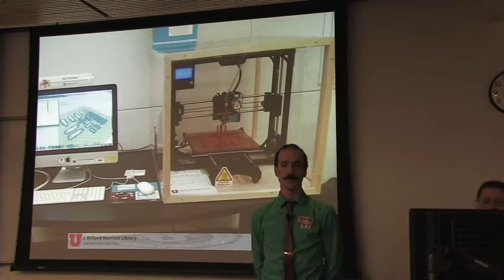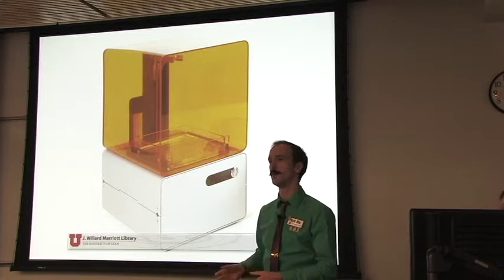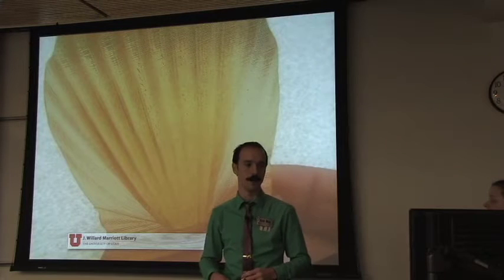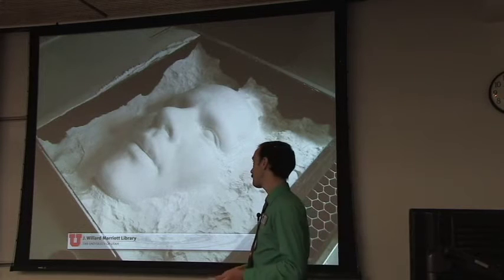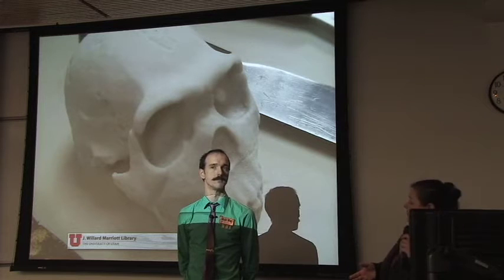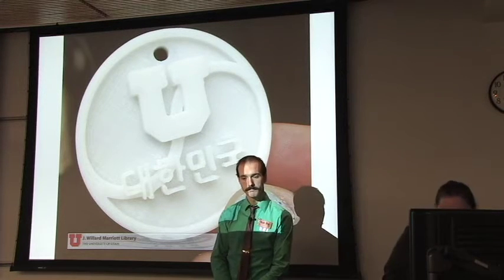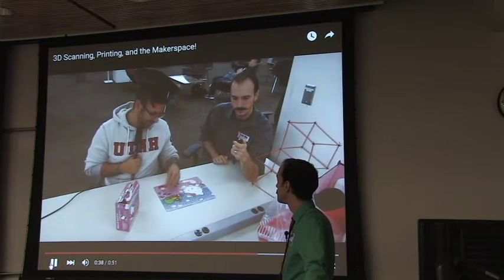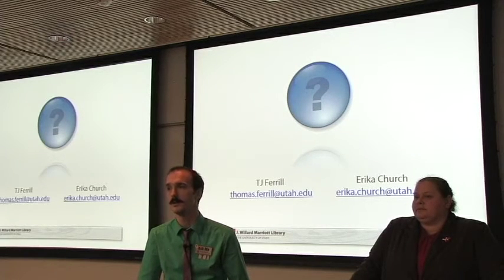3D Printing for Academic Research: A Year in Review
In this presentation staff from the Marriott Library's 3D printing and scanning operations will review projects and lessons learned over the past year as 3D media has continued to gain the attention of research and teaching faculty.

2015 saw the installation of 3D printers in the Marriott Library's Knowledge Commons for open use by students and faculty, as well as the expansion of the Marriott Library's 3D printer fleet.

The review will consist of successes as well as failures, and will provide a snapshot of the connections to curriculum, research, and ongoing developments in this space.